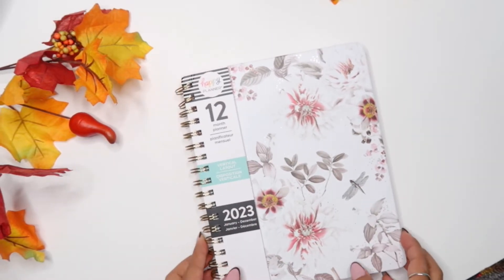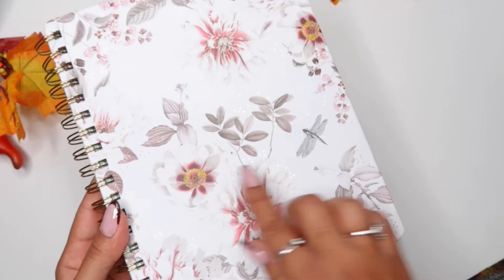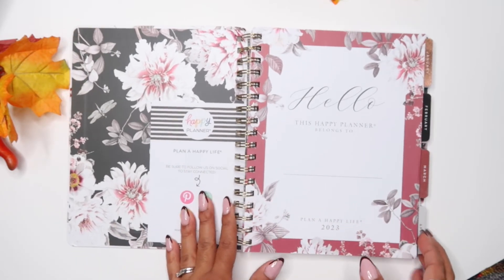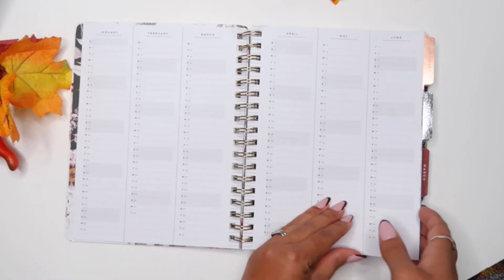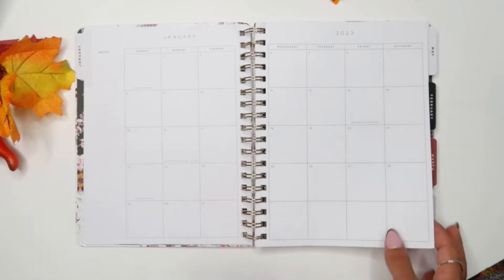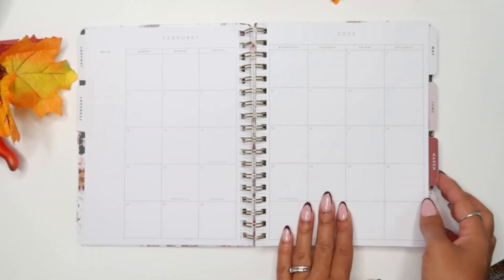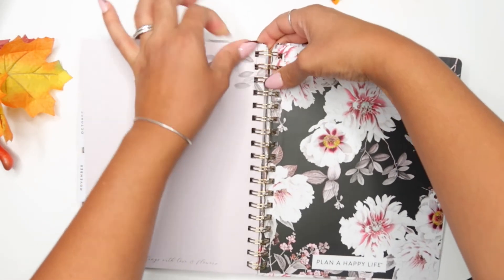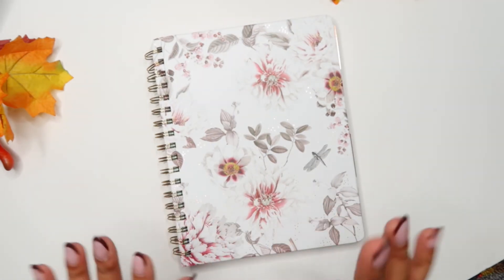New Happy Planner Fall Release| Twin Loop Classic Planner!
Hi friends!
I fell in love with the planner, stunning layout and design.
xoxo
Lesly